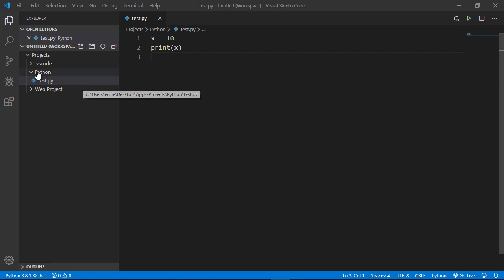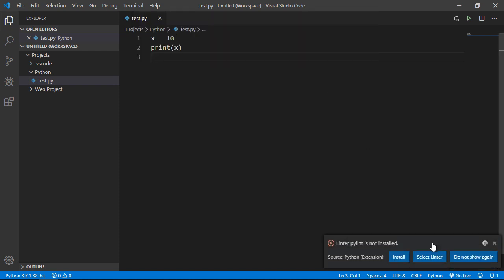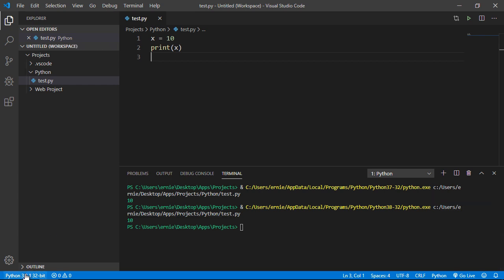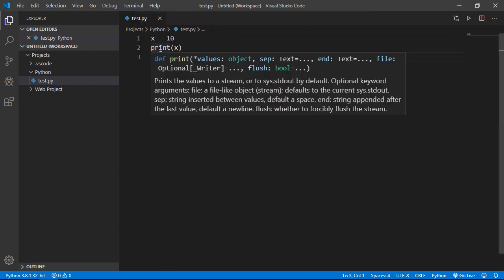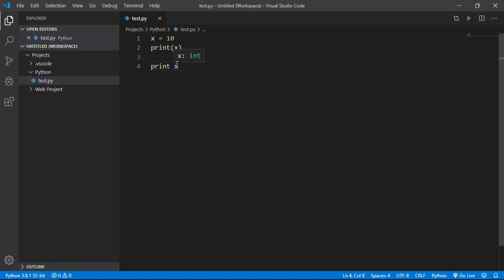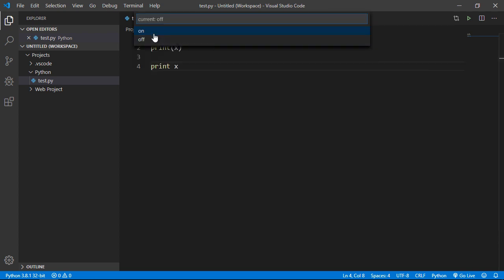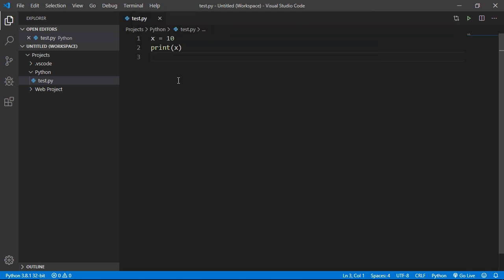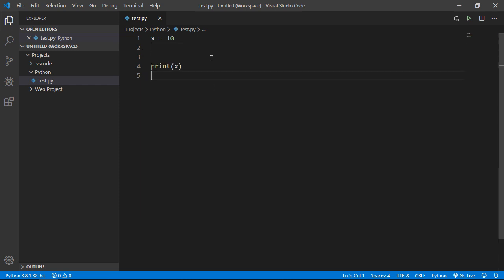Visual Studio Code Tutorial for Beginners - Additional Python Config - 3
Visual Studio Code Tutorial for Beginners - Additional Python Config